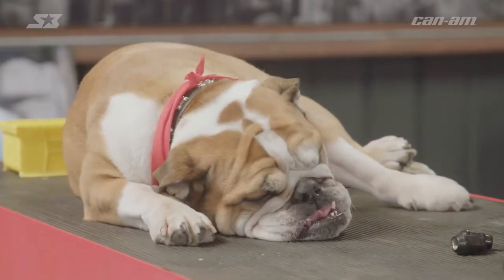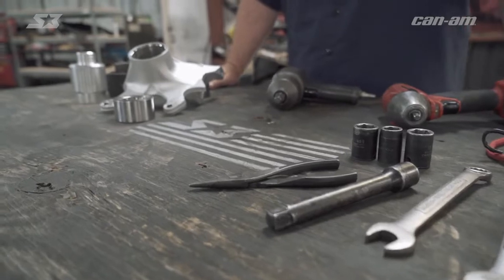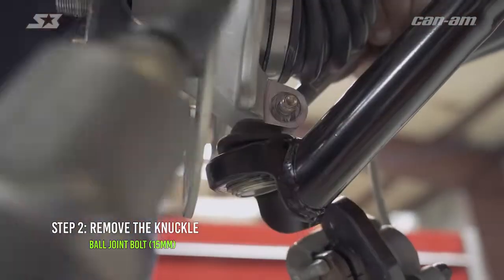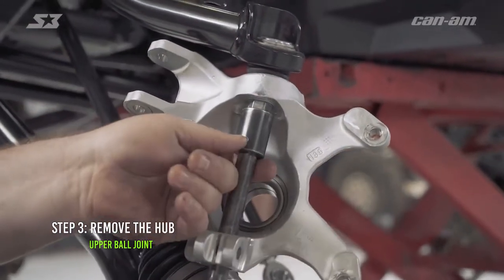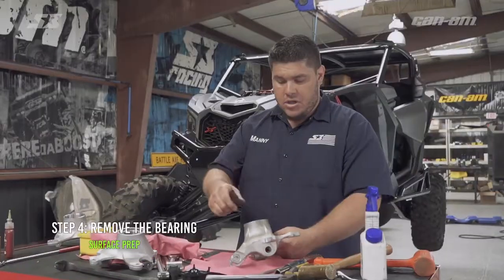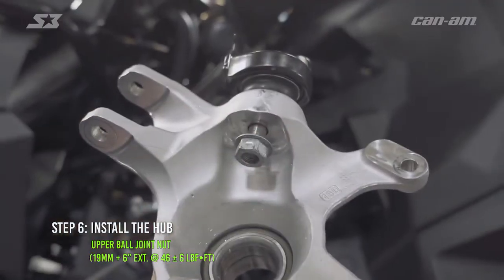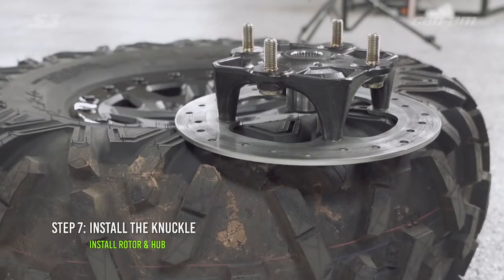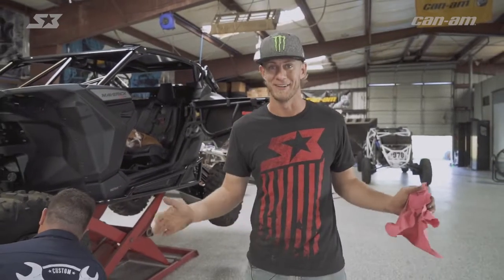How to change the Wheel Bearing on your Can-Am Maverick X3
Feb 20, 2020  Have you ever had too much rock n’ roll in your wheel? We’ll show you the easiest method to change the wheel bearing on your Can-Am Maverick X3! Join Dustin and Manny at the S3 Power Sports shop and learn all our tips and tricks to help you get it done!